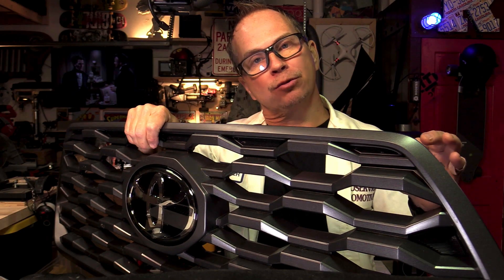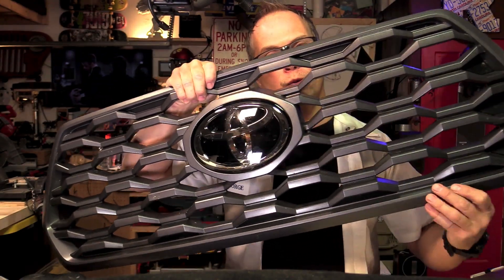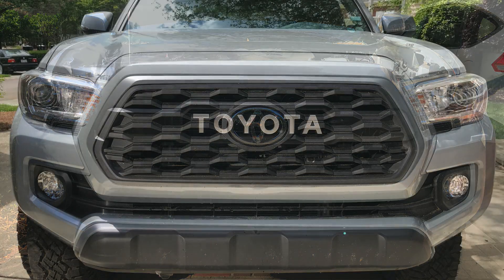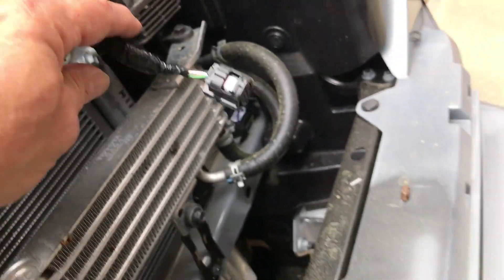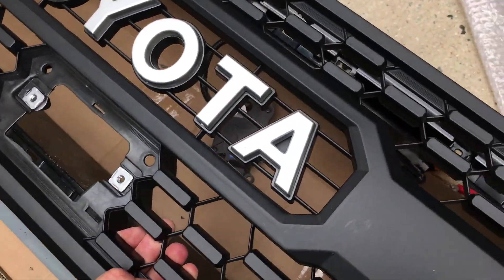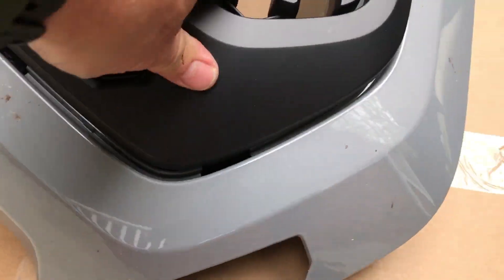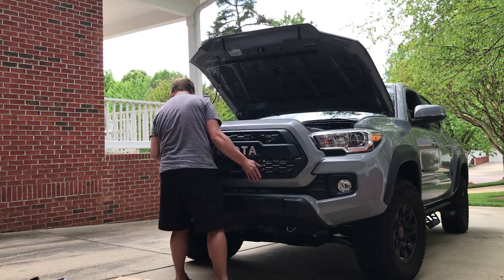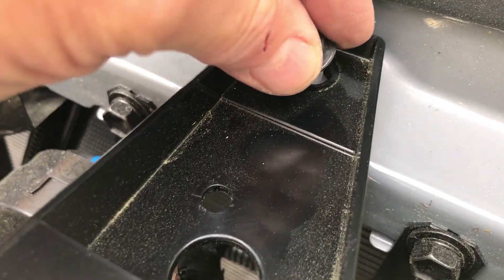How to Install a Toyota Tacoma Truck Grille in 90 Seconds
^^^Thanks for your Sub and Please Grab some merch my efforts for teen summer design camp scholarships.

Kindly grab some Merch to Support

^^^Discount Links on my Channel Gear
GoPro 7
Headset Mic
Live Web Presenter for Streaming
DBX 286 Sound Synth
Litra Dimmable Mini LED

Makerbot 3D Printer